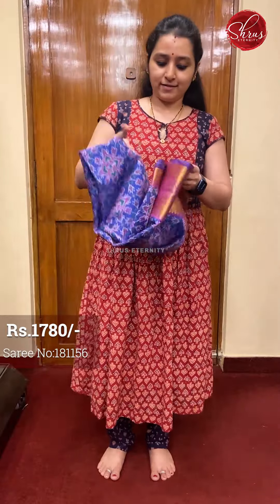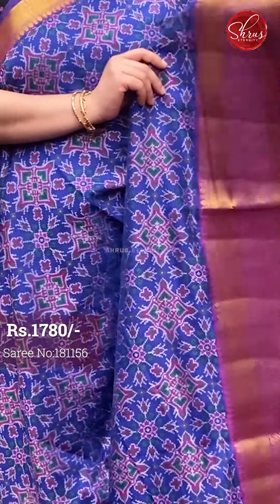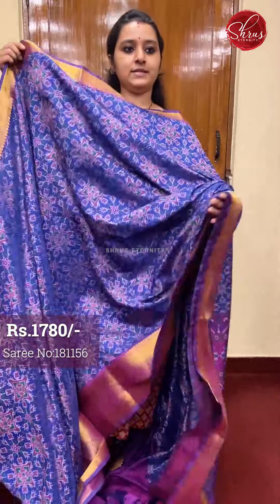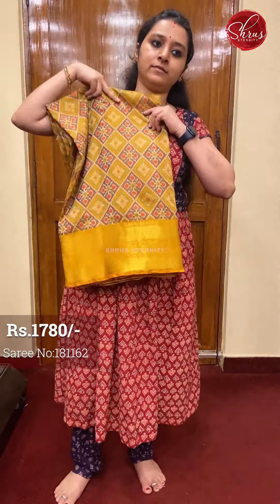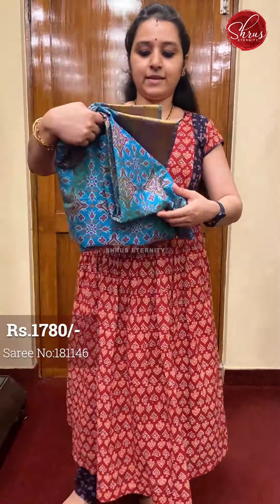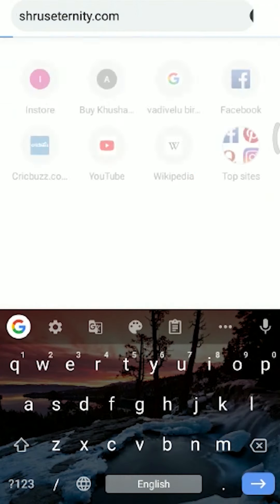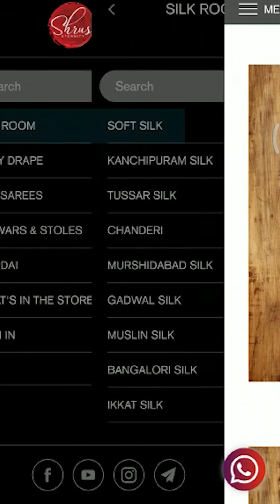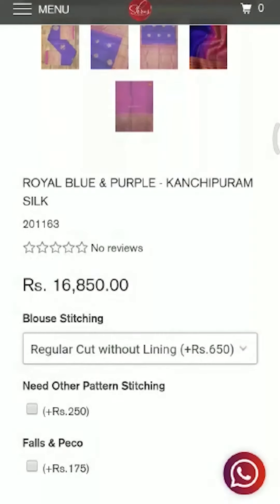Whats in the Store - Semi Patola Saree - Rs.1780/-